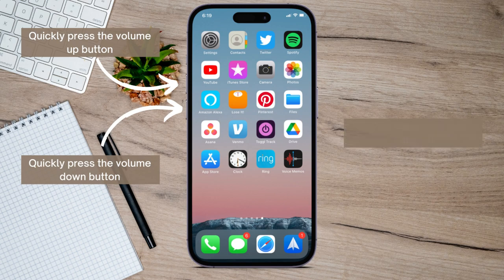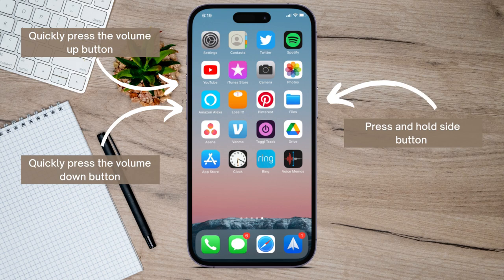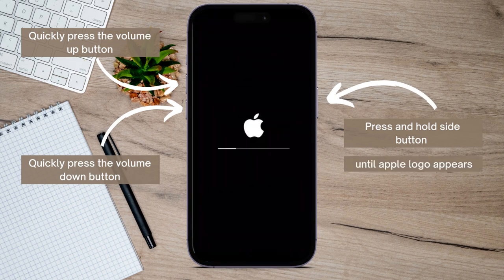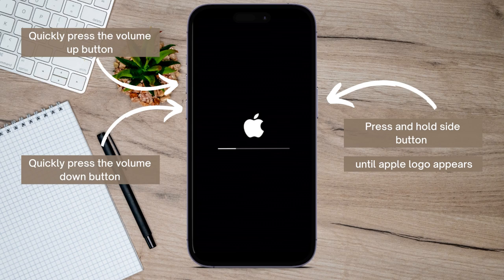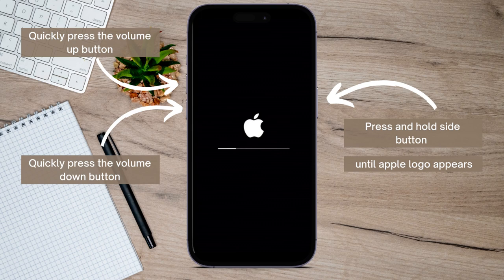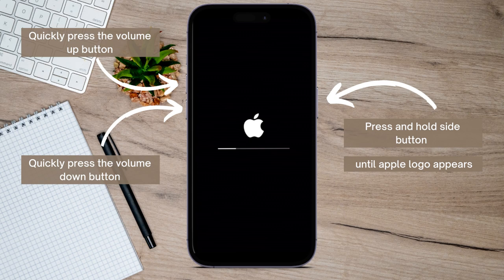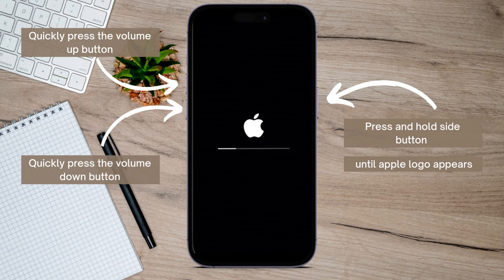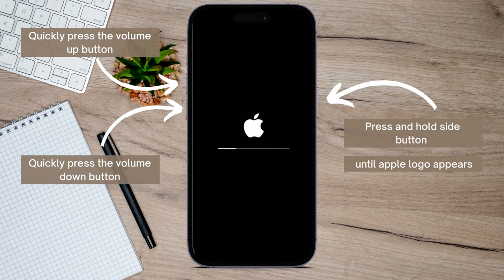How To Reset iPhone (Update)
Feeling stuck with your iPhone? 📱 Don't worry, we've got your back! In this video, we're diving into the ultimate iPhone reset guide. Whether you need a fresh start, want to fix issues, or are prepping your iPhone for sale, we'll show you the ropes to reset it like a pro.

No need to stress, just hit play and let's get that iPhone back in tip-top shape! 🛠️🔧